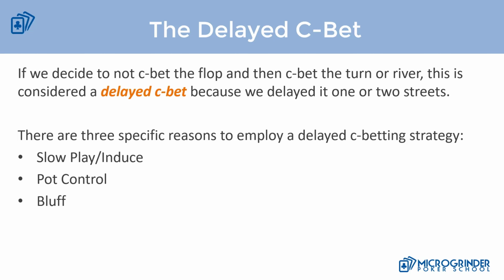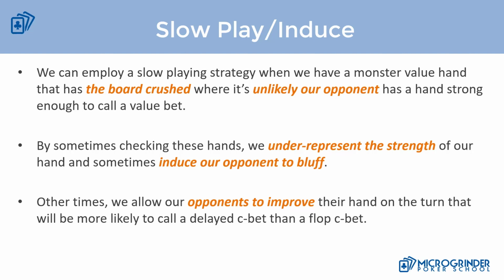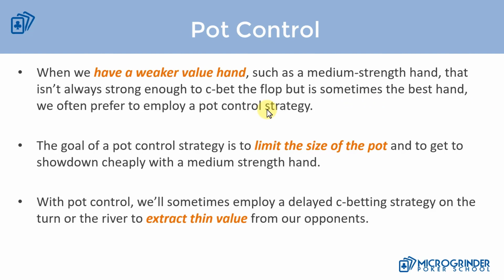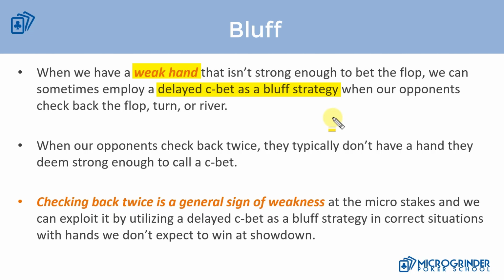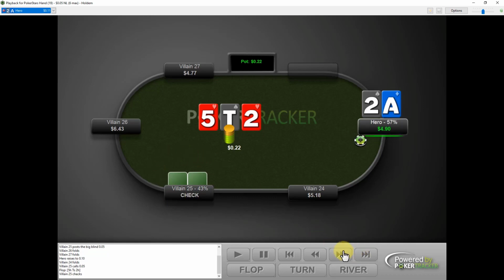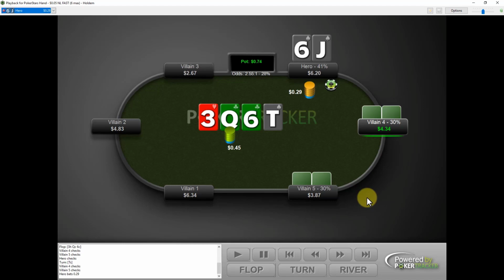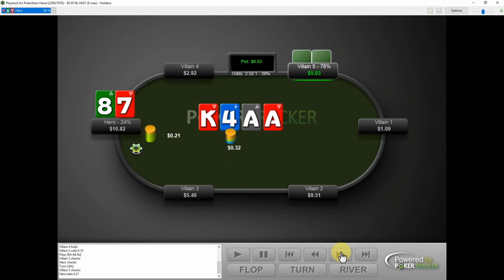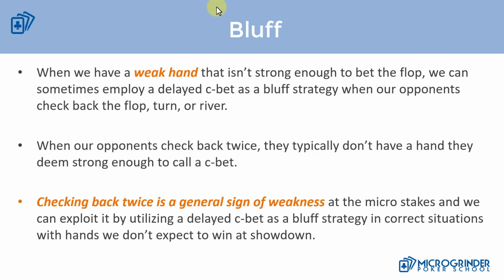Delayed C-Betting | C-Betting 101 Course Preview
In today’s C-Betting 101 Course Preview video we discuss delayed c-betting.